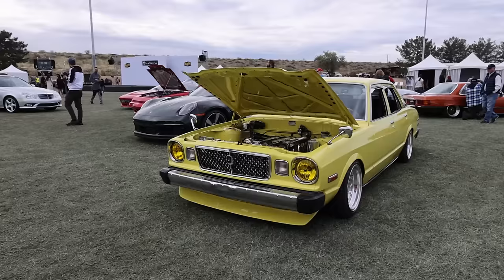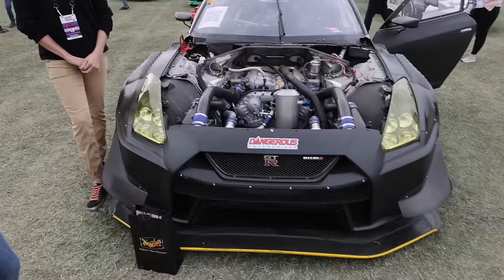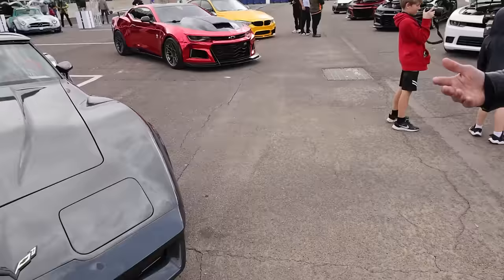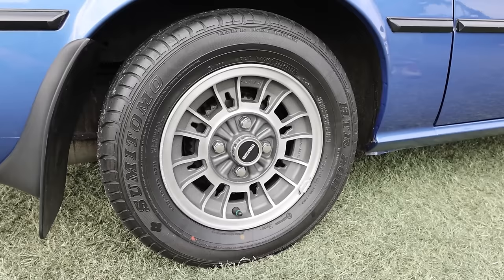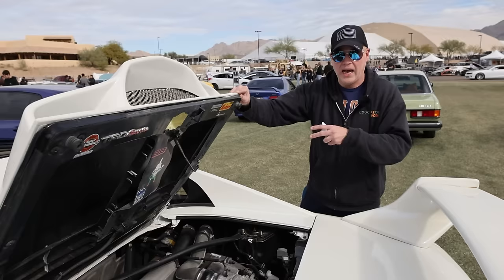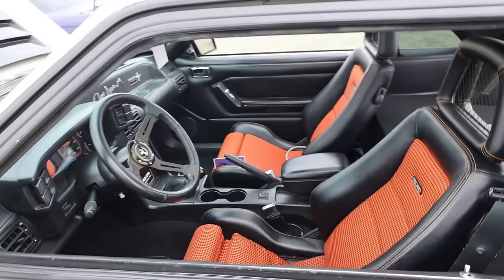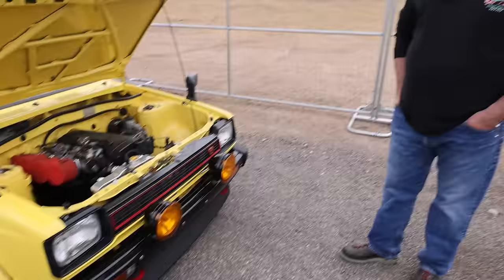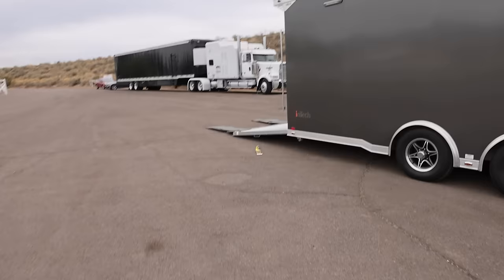Barrett Jackson's Future Collector Car Show: My Favorites of 2024